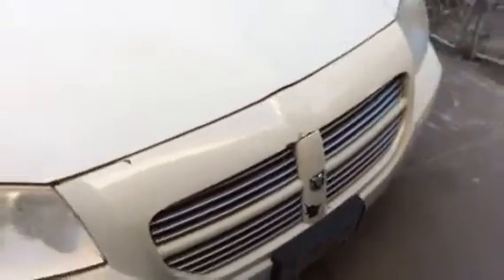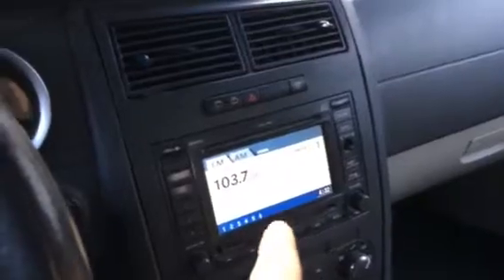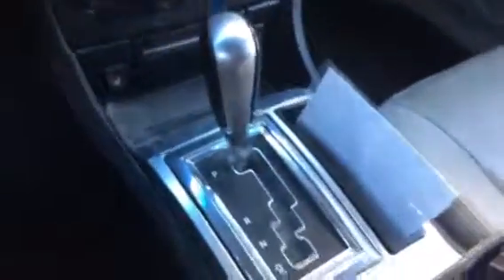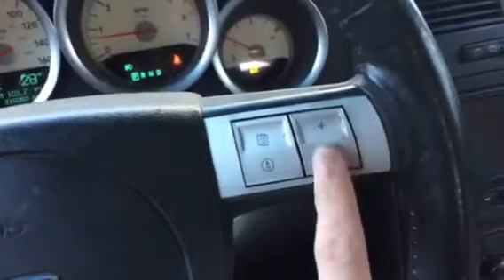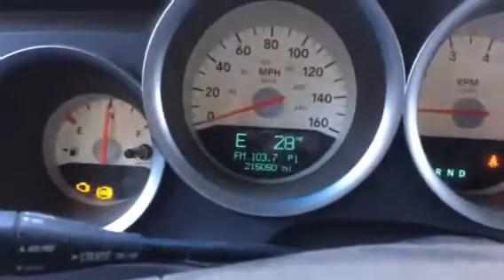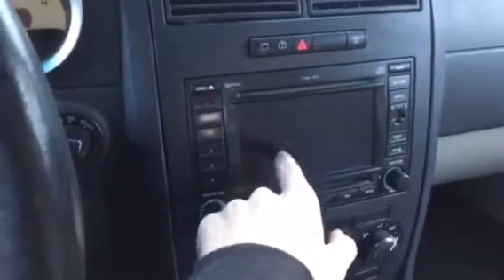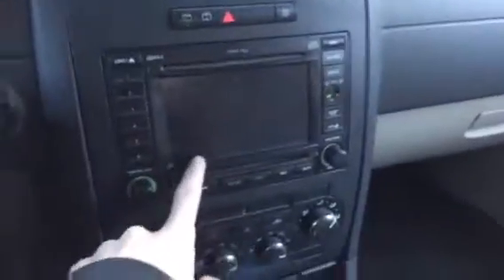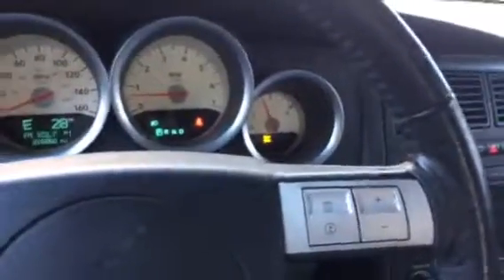I GOT A NEW CAR!!!